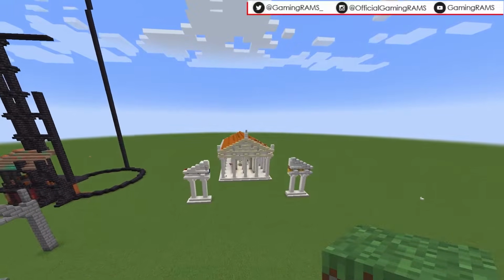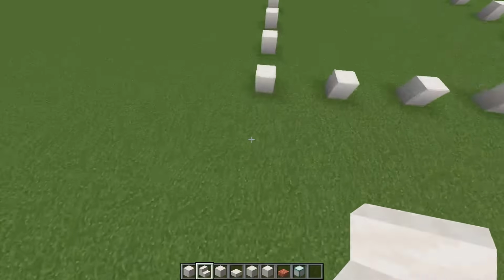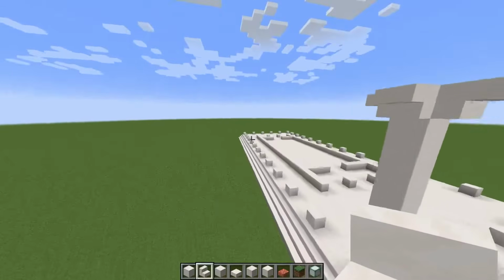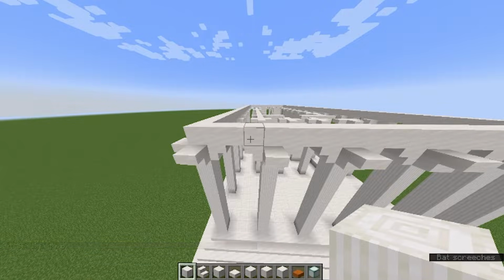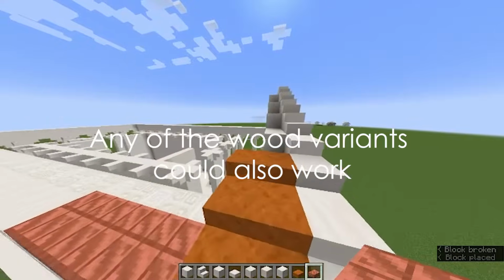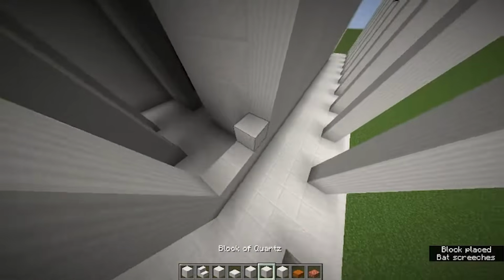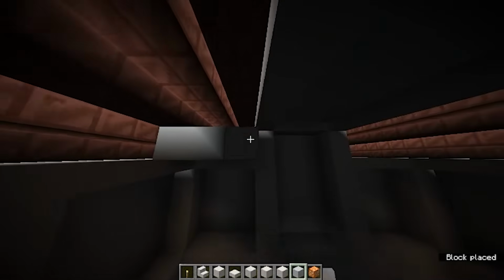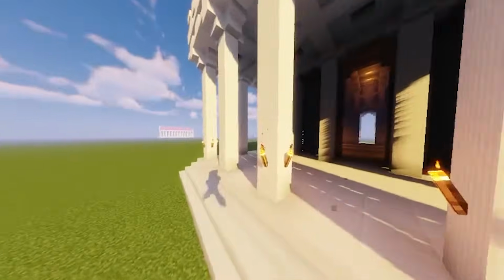How to Build: Greek Temples in Minecraft! By an Architecture Student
This tutorial for a Greek Temple focuses on how they were actually made in Ancient Greece and translated into Minecraft. This tutorial isn't a block-by-block tutorial (although it can be followed that way), the video is meant to give an outline so you can recreate your own Greek temples. This is not the same as a Roman Temple btw

Been a while since I've uploaded but wanted to come back with a building tutorial. This is my first one so ignore the awkwardness if you can :P